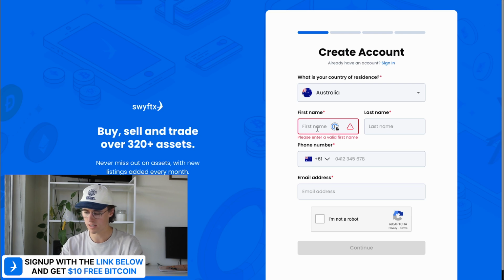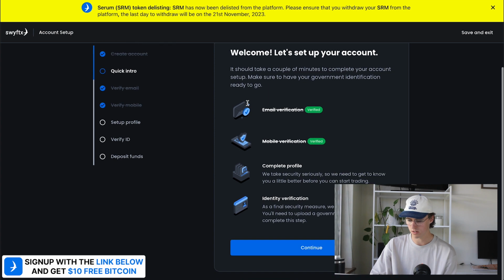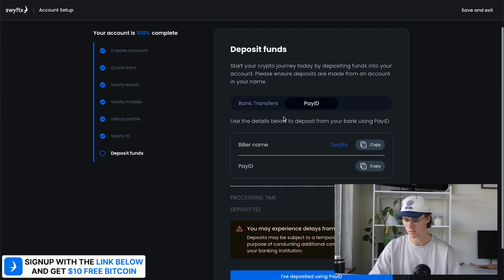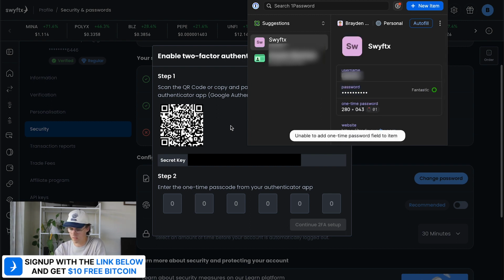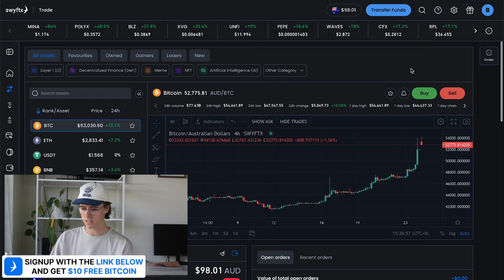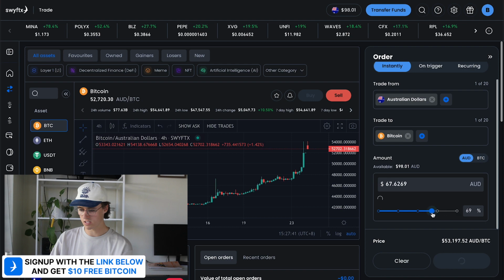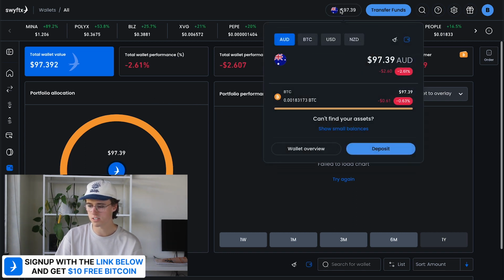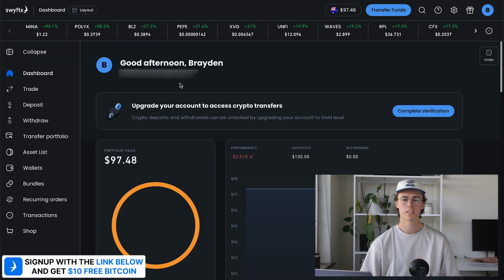Swftx Tutorial for COMPLETE Beginners! [What You MUST Know]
In this video I show you step by step how to Signup, Deposit, Sell, Trade and setup 2FA so your account is more secure!

⏰ Timestamps ⏰
0:37 Signing up
1:40 Verify
2:28 Deposit
3:12 Setup 2FA
4:57 Buy Bitcoin
7:24 Sell Bitcoin
8:05 Trade other Cryptocurrency's